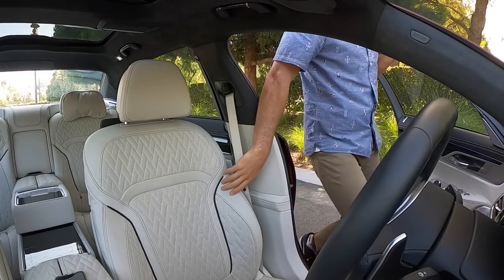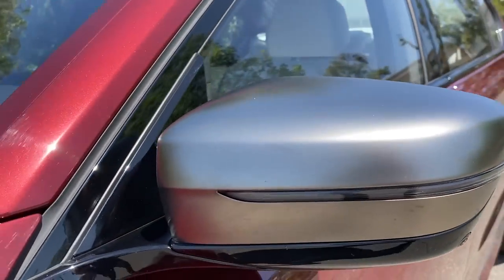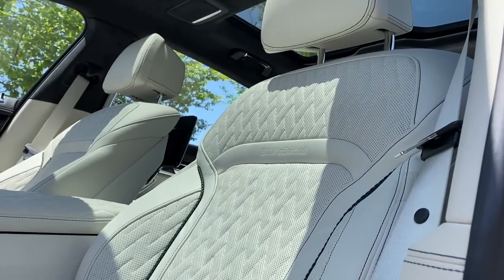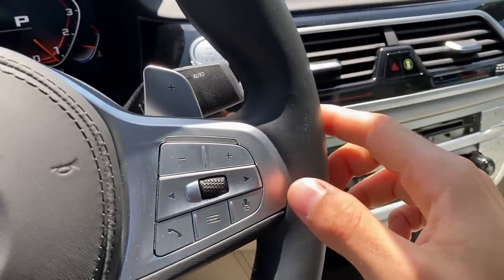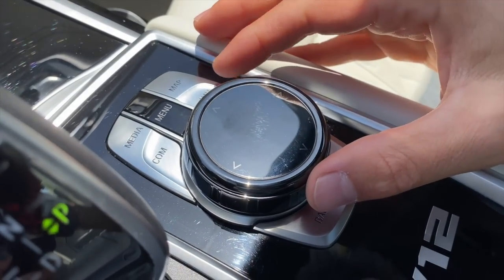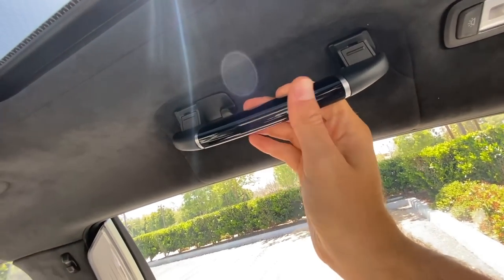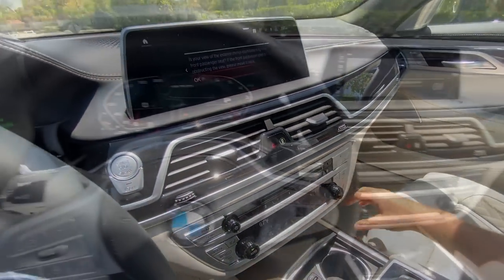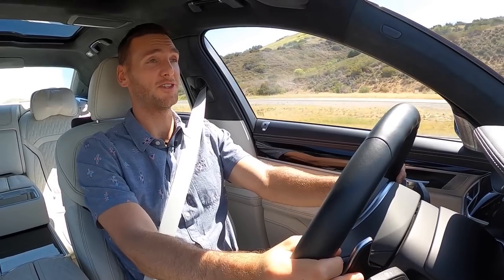The V12 BMW M760i is Smooth, Speedy, and Stealthy - but the S63 is More Luxurious (In-Depth Review)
Powertrain ⚙️: Twin-Turbocharged 6.6-liter V12
Output 💪: 601 hp/627 lb-ft of torque
Transmission 🕹: 8-speed automatic
0-60 MPH 🚦: 3.5 seconds
Top Speed 💥: 155 mph
MPGe (as tested) ⛽️: 13 city/20 hwy/16 combined
Curb weight ⚖️: 5,159 lbs

The V12 is dying. We've kept it alive with forced induction and hybridization, but even these measures won't save the thirstiest of internal combustion engines from its doom. On its way out, however, the twelve-cylinder is performing at its best. Only hydrogen and electric powertrains are smoother, and only ultra boosted motors are more potent. For these reasons, the V12 has been a natural fit for full-size luxury sedans like the BMW 7 Series and Mercedes-Benz S-Class.

The BMW M760i is among the most subtle $160K vehicles on sale. Loaded with premium materials and boasting over 600 horsepower, the flagship Bimmer is no flashier than a standard 7 Series. Sure, it appears out of reach for the average Joe (like any car in this segment), but just how out of reach is a mystery. For the overworked or over-socialized owner, these covert attributes are immensely appealing - as either a driver or a chauffeured passenger.

But when you're spending close to $200,000 with options, even a silky, robust V12 must be complemented by exclusive amenities. When V8-powered contenders like the Mercedes-AMG S63 and Audi S8 tout comfort, tech, and style at a more reasonable starting figure, the M760i is in for a fight. In this in-depth review, Miles explores the BMW M760i's performance, features, and design to decide which luxury sedan is best.

Options Equipped:
- Aventurin Red Metallic ($1,950)
- Smoke White/Black Merino Leather Interior ($4,000)
- Drivers Assistance Pro Package ($1,700)
- Luxury Rear Seating Package ($1,800): heated steering wheel, heated front/rear seats + arm rests
- Rear Executive Lounge Seating ($5,750): rear ventilated seats, rear massaging seats, reclining rear seat and footrest, executive lounge rear console, rear seat entertainment
- Individual Piano Black trim ($1,080)
- Panoramic Sky Lounge LED Roof ($900)
- LED Adaptive Headlights with LaserLight ($1,000)
- Bowers & Wilkins Diamond Sound System ($3,400): 20 speakers, 1,475 watts

Skip Ahead
intro: 00:00
Exterior Impressions: 01:51
Interior Impressions: 08:53
Exhaust: 42:13
Driving Impressions: 42:18